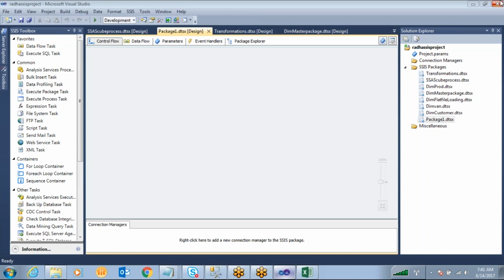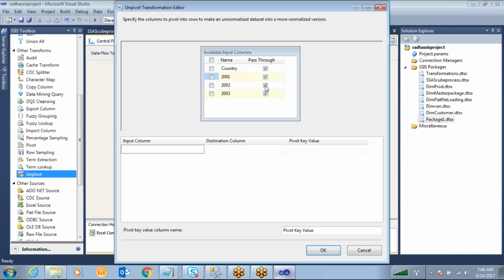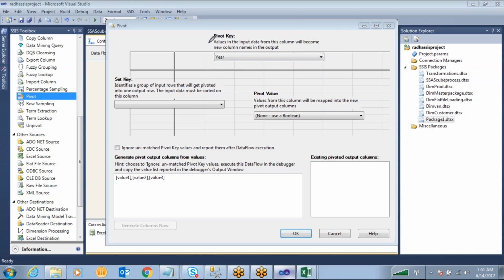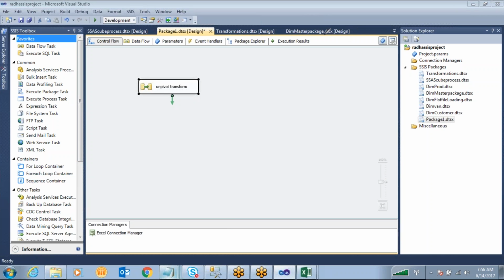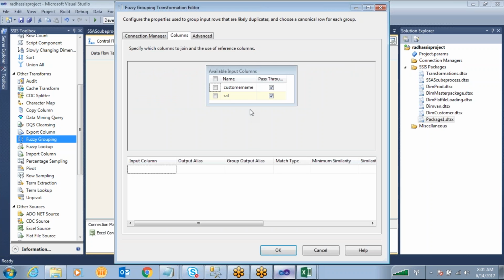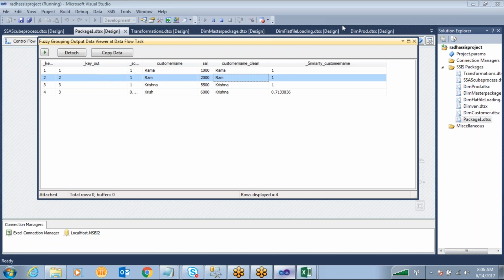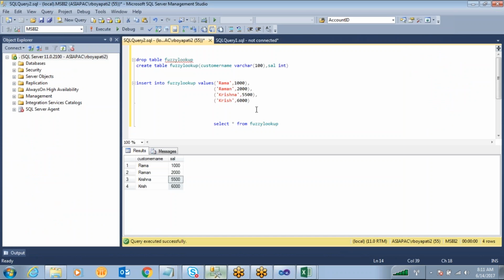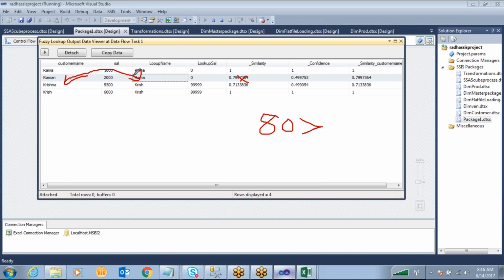Pivot & Unpivot Transformations in SSIS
📍 ADDRESS
👉 KPHB,Hyderabad-500072